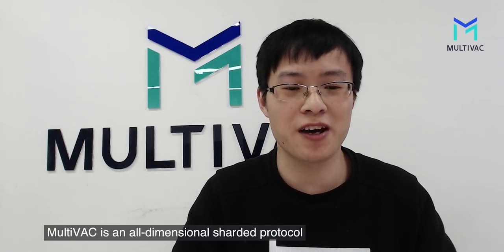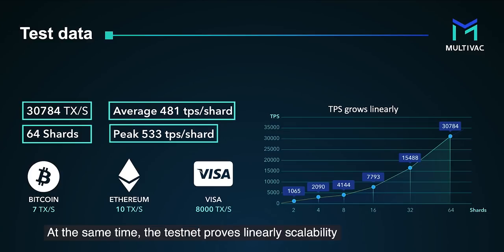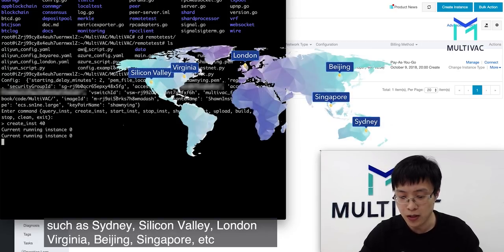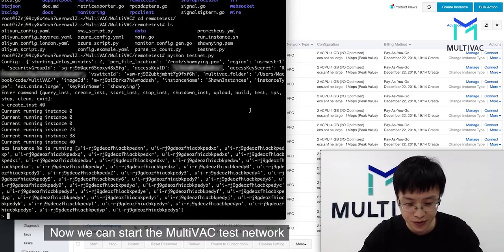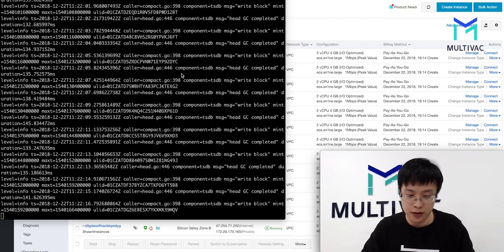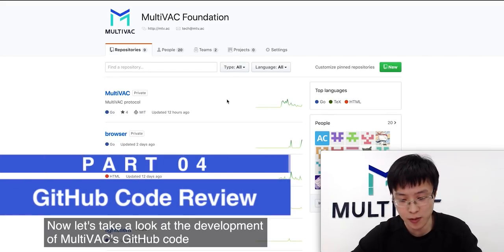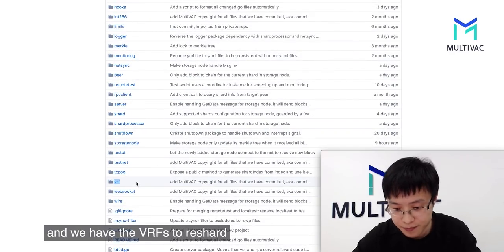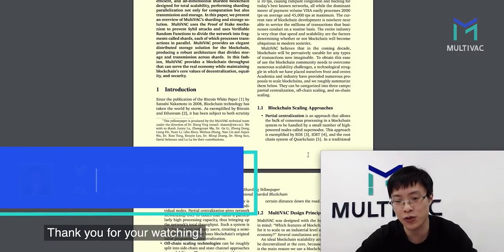MultiVAC Testnet Demo—All dimensional sharding blockchain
In January 2019, MultiVAC is going to launch the testnet!
In this video, MultiVAC's CTO Dr. Shawn will show you in person how the testnet works, explain the Grafana's Dashboard, and the development of the GitHub code.
P.S. It's Dr. Shawn's first debut in video. Can't miss it!